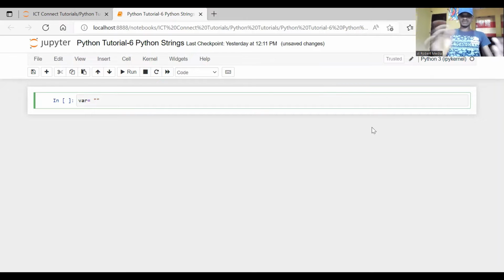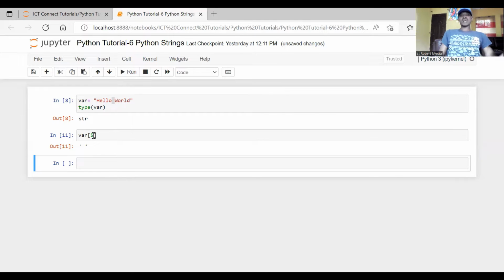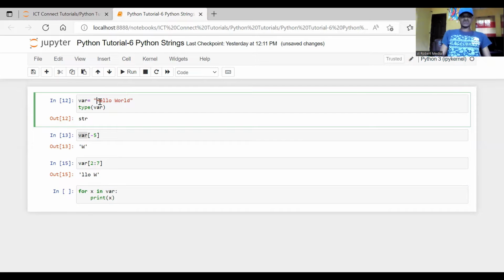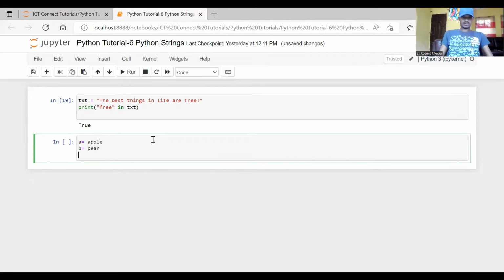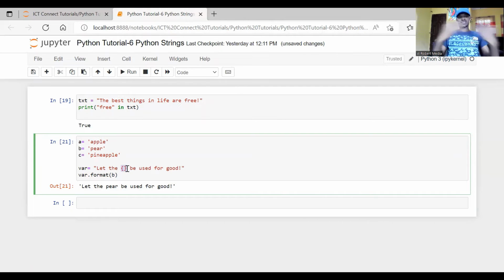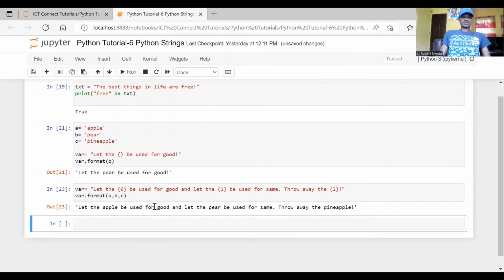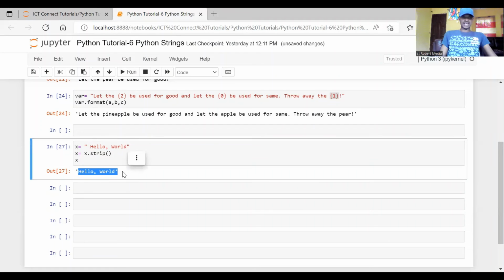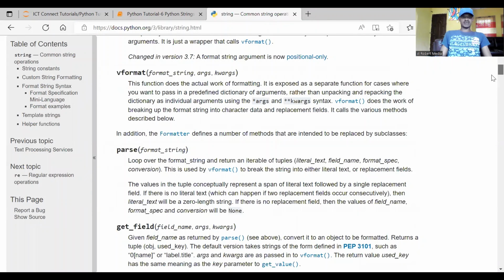Python Programming -6. Python Strings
Learn Python string for beginners. Learn python coding with fun topics and examples.

@ICT Connect